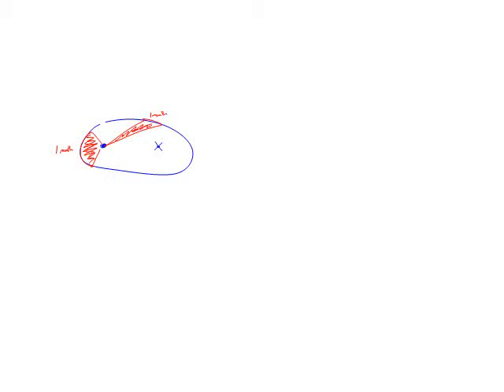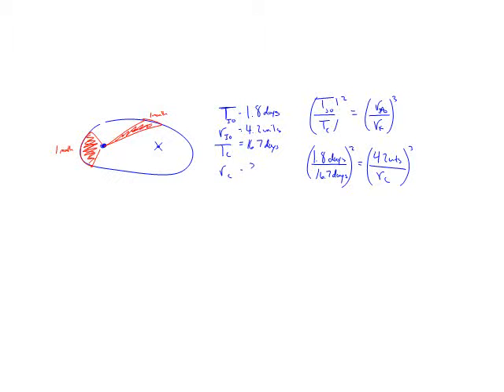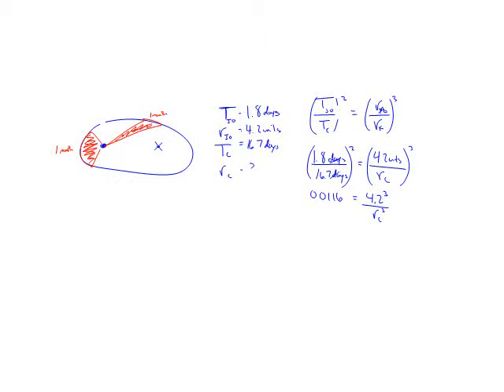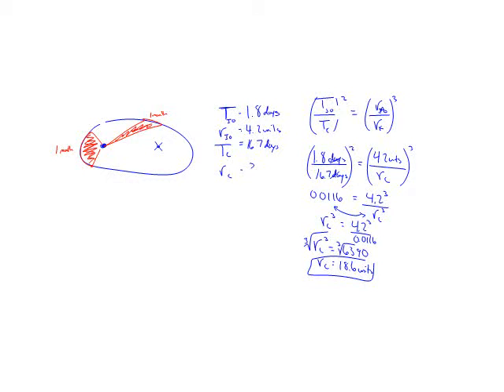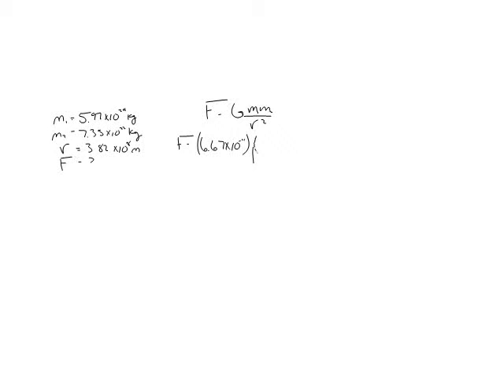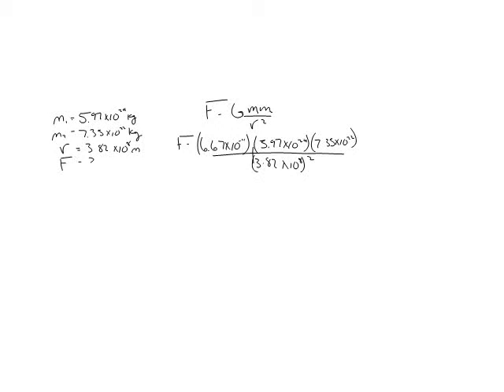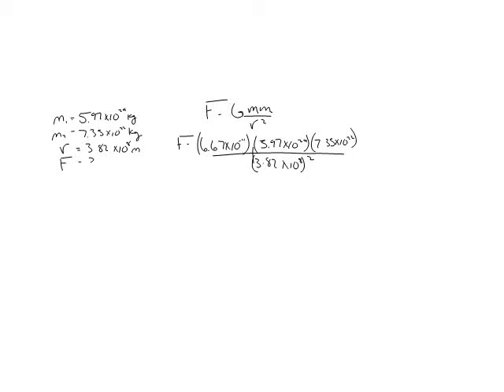7.1 Gravitation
Newton's law of gravitation and Kepler's laws